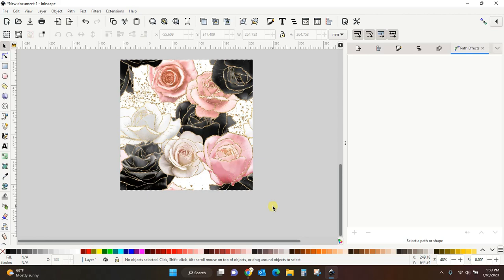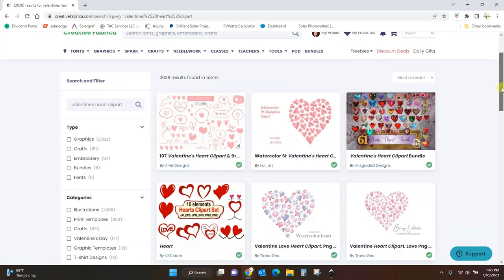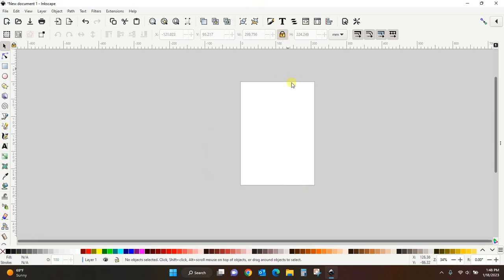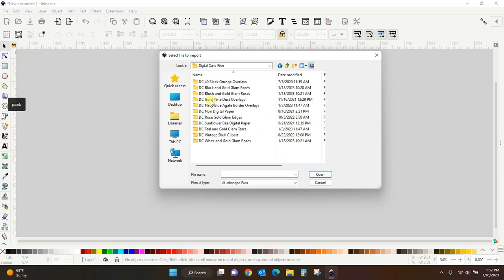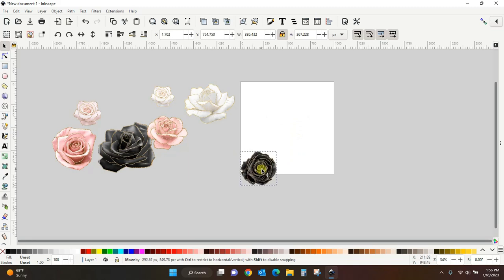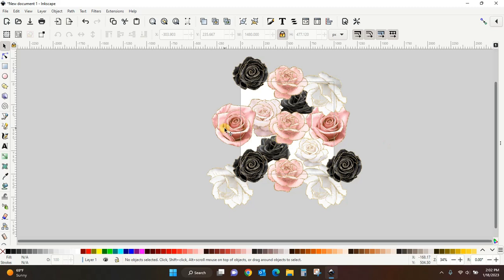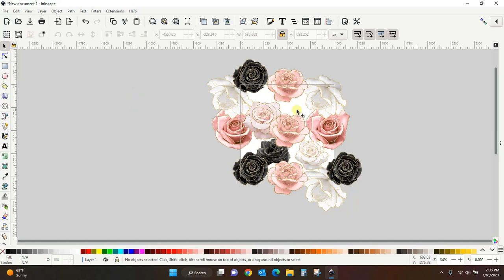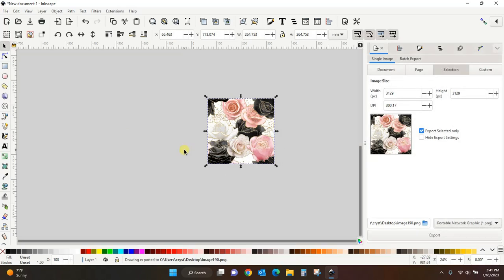How to make digital paper (+ get free design elements)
This tutorial will show you how to make digital paper. We'll be using a program called Inkscape and I'll also show you how to get the design elements for free.  Follow along with me and learn how to make digital paper.